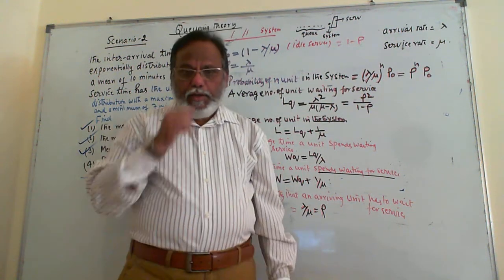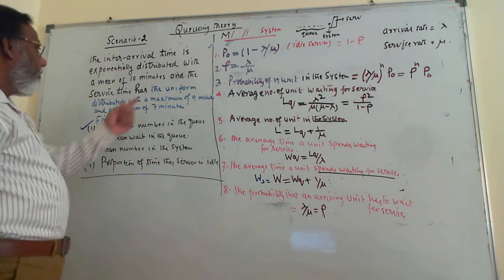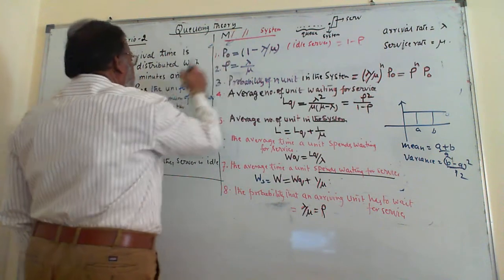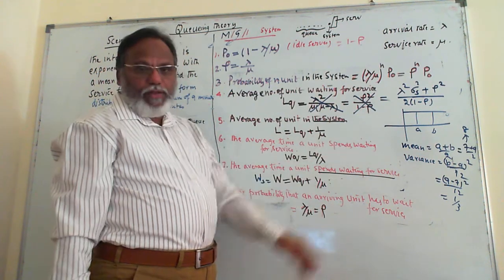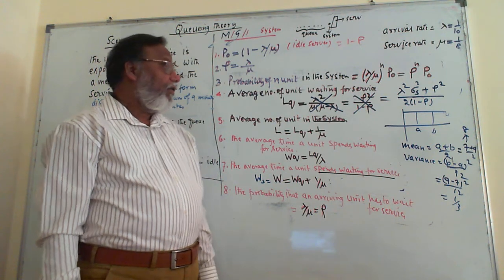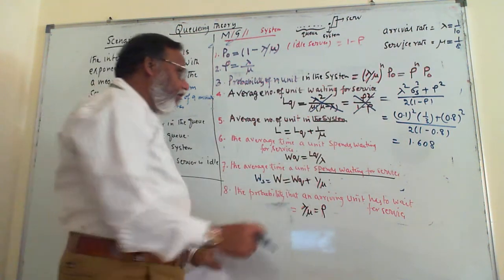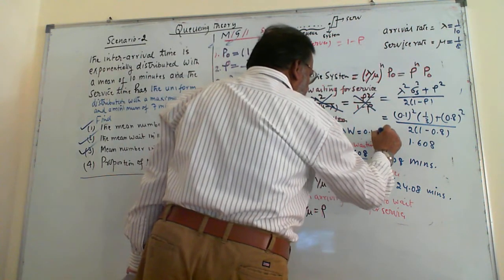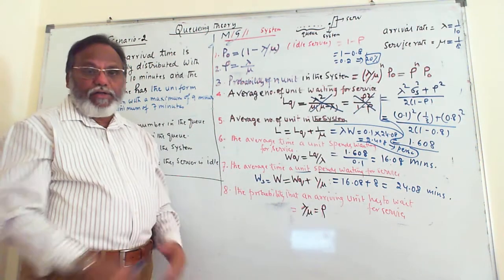Queuing Theory Single Server System Problem - 02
Queuing Theory - Problem based on single server system M/G/1